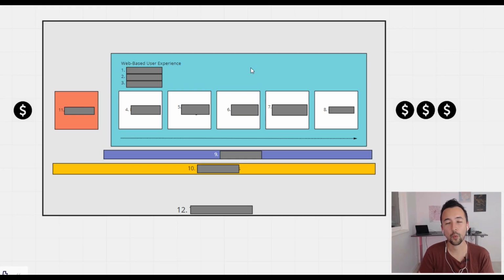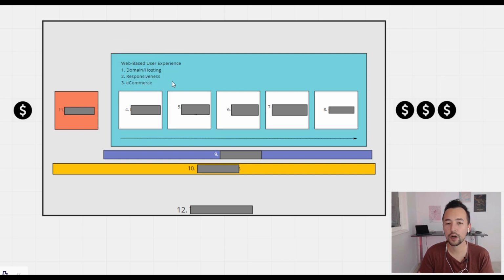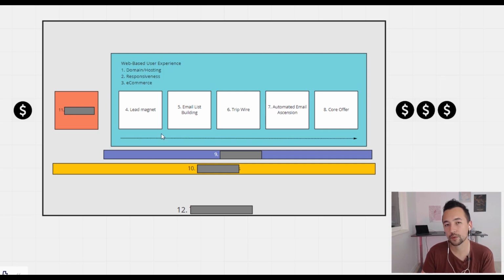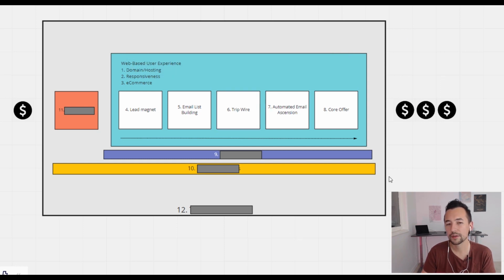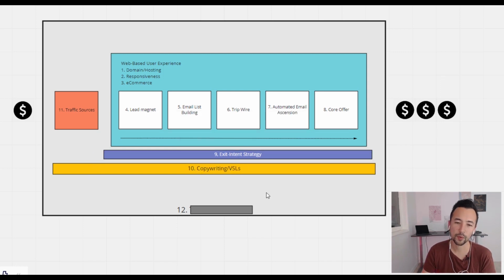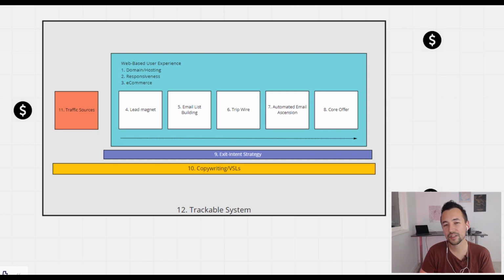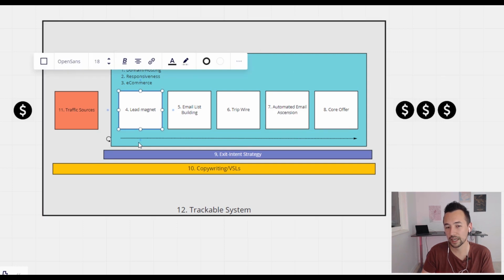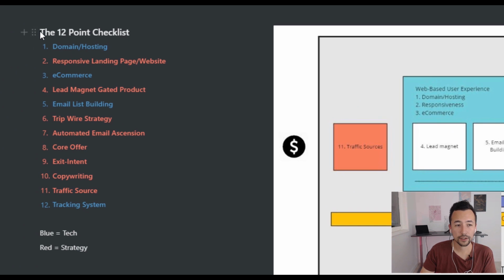DIGITAL MARKETING FUNNEL AUDITING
As a digital marketing consultant you have to be great at funnel auditing. I wanted to get you started with a basic digital marketing funnel audit checklist so you can use it when you sit down with clients. I've been using this basic formula for years and have never encountered an issue with it thus far.

*FREE DIGITAL MARKETING CONSULTANT'S BLUEPRINT MINI-COURSE* (Audit Tool Inside)

Find out when I upload new content and online programs